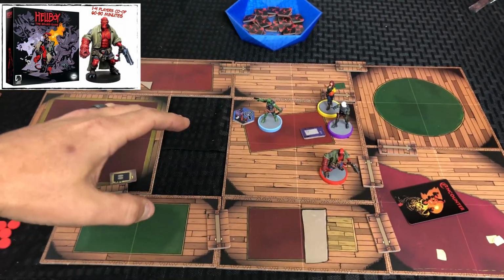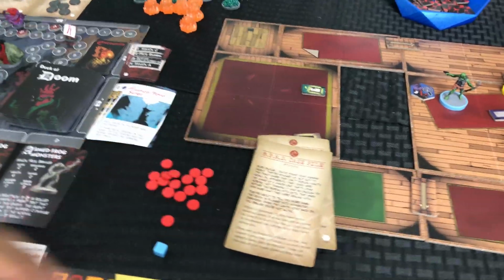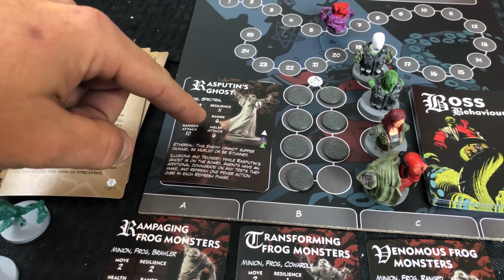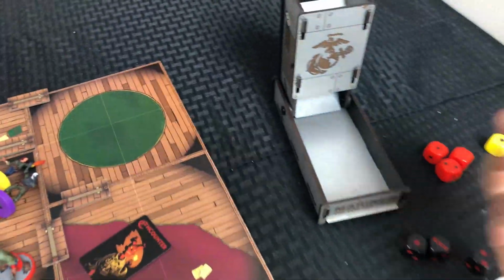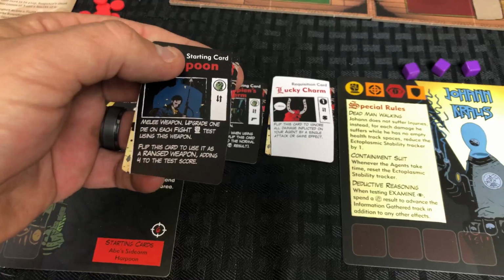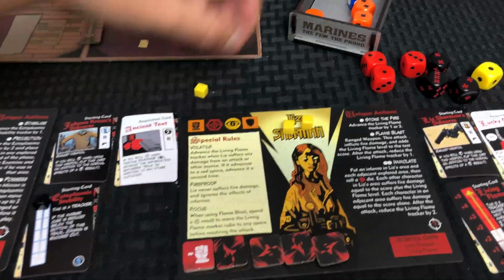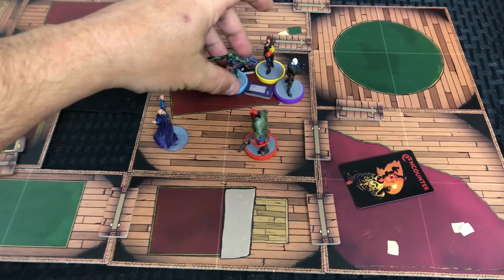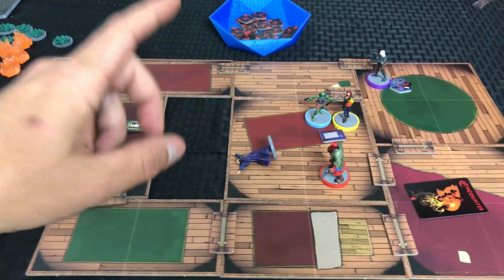Hellboy Board Game Part 4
I find out who the boss is for this investigation and begin the confrontation phase in this exciting episode!